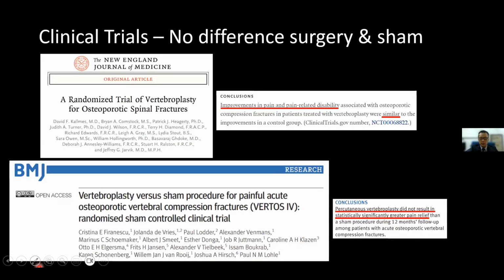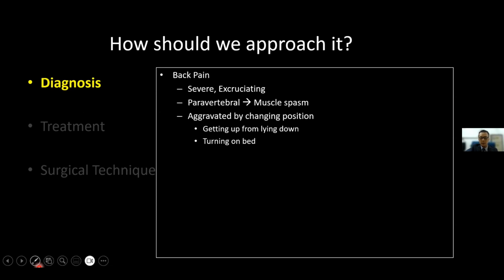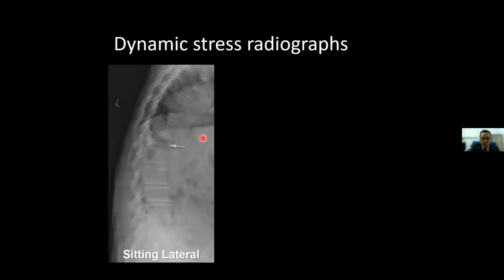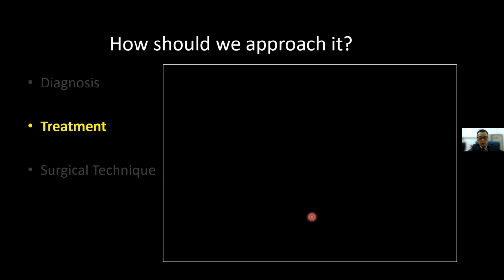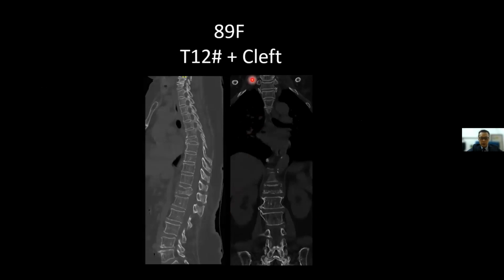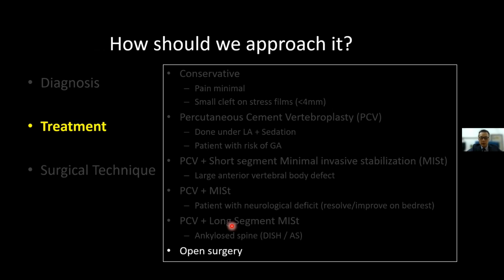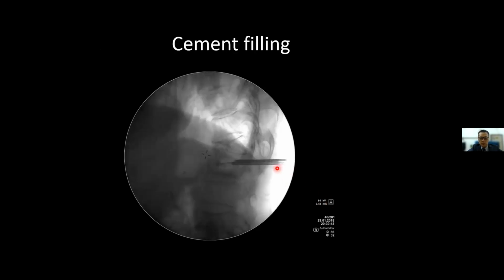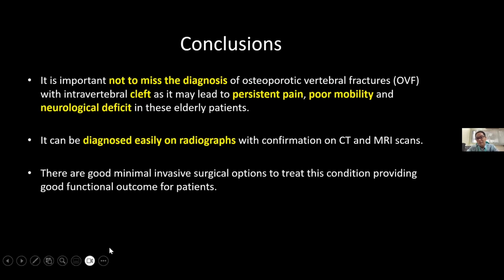Surgical Management of Osteoporotic Vertebral Fracture